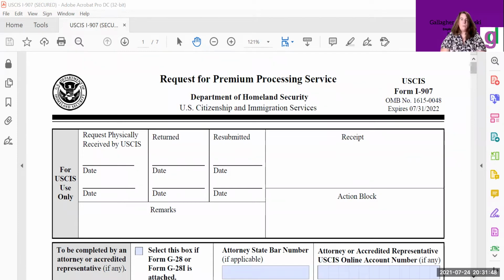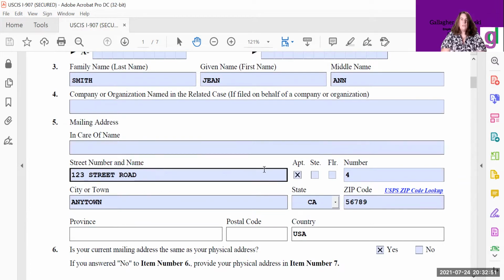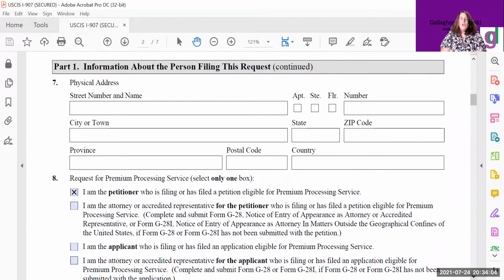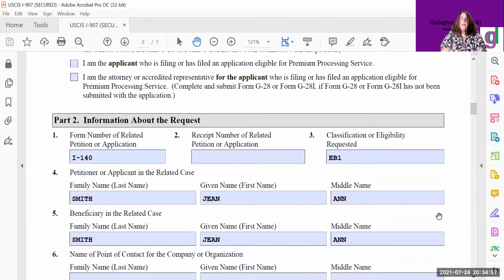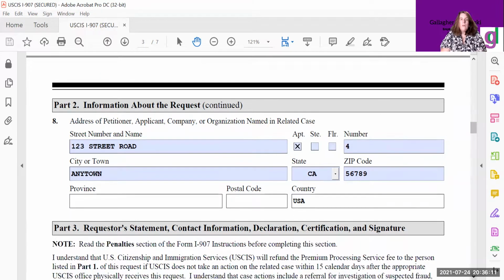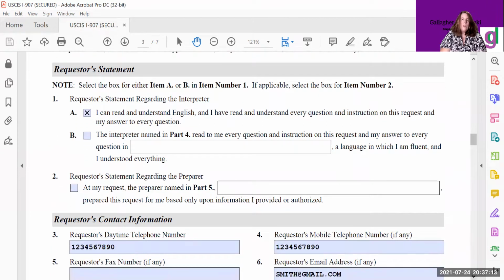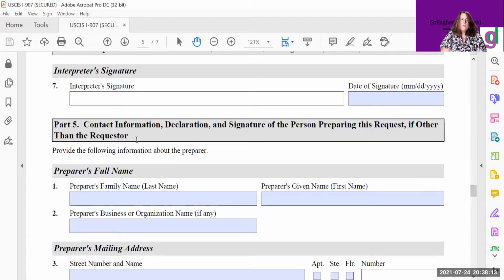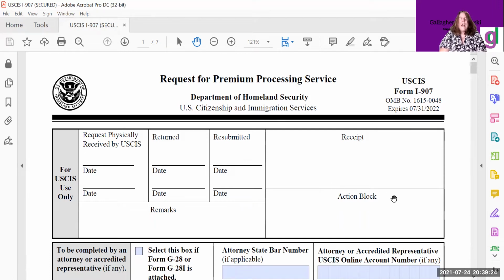Help! I want Premium Processing 💰 but I don't know how to fill out the immigration form📝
If you want to ask USCIS for Premium Processing of your EB-1A extraordinary ability green card I-140 petition, you will need to complete Form I-907. This video is a tutorial for those who are self-petitioning for the EB-1A but they are not sure how to ask for Premium Processing.